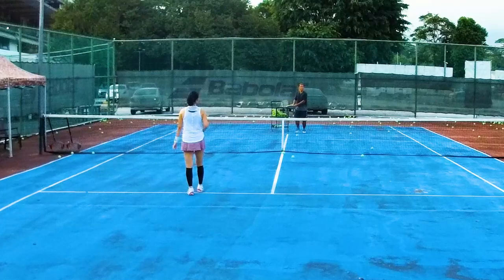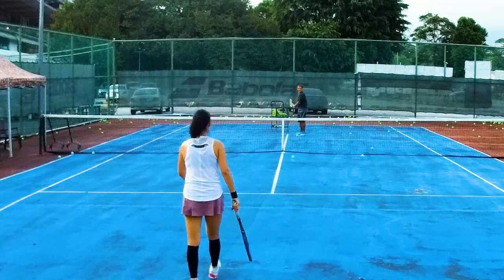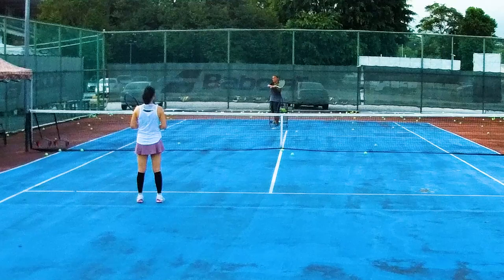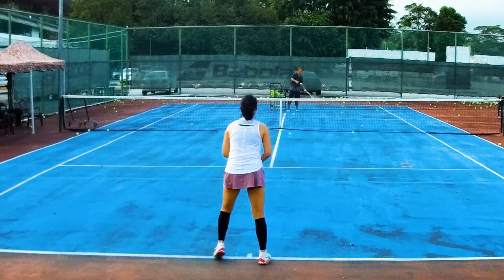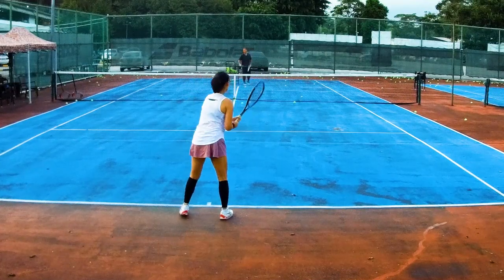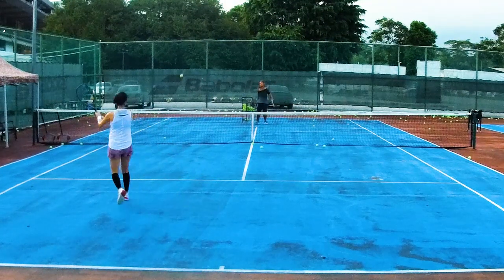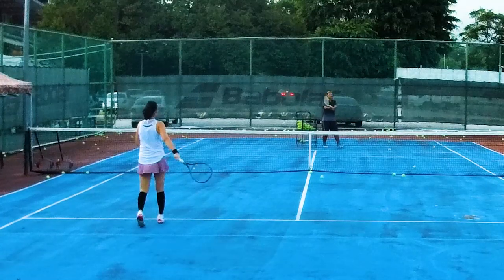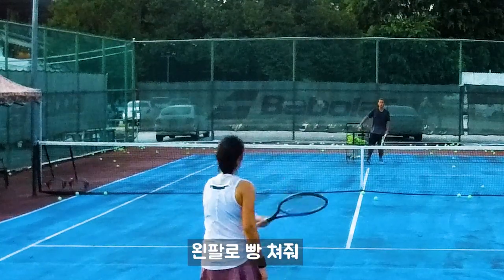백핸드 어프로치 샷! 거리 조절 하고 눌러주는 느낌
포핸드처럼 빵 치는 느낌 가지기 쉽지 않아 😥